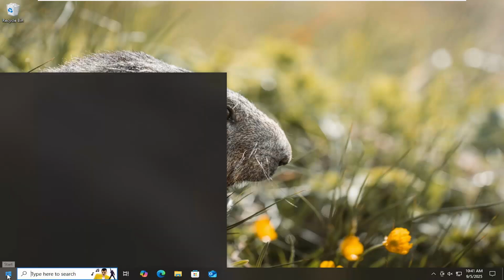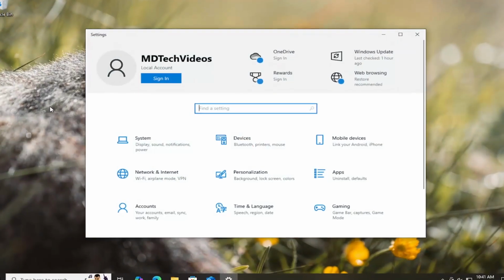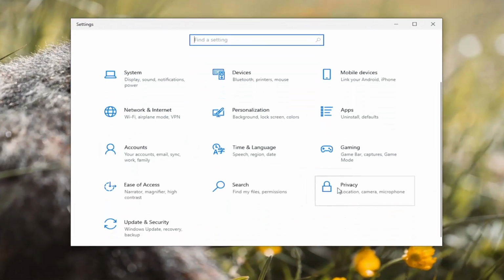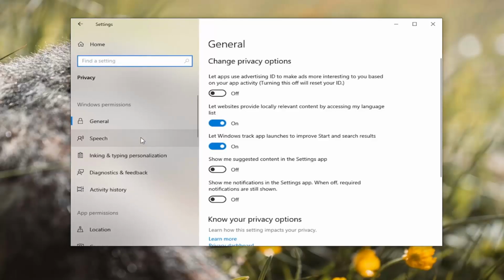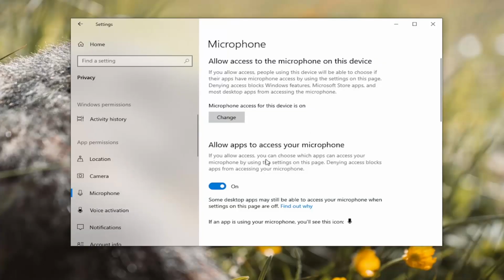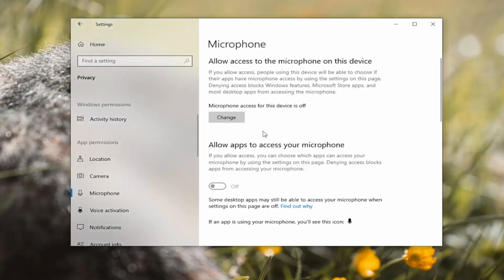How to Turn Off Microphone in Windows 10 [Solution]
This tutorial explains how to turn off the microphone on a Windows 10 computer to protect privacy and prevent unwanted audio recording. It highlights the importance of managing microphone settings to control which apps and services have access. Viewers will learn how disabling the microphone can enhance security and reduce potential eavesdropping risks. The video also emphasizes best practices for maintaining control over device permissions while using Windows 10.

Issues addressed in this tutorial:
Turn off microphone Windows 10
Disable mic access Windows 10
Manage microphone settings
Windows 10 privacy protection
Control app microphone permissions
Stop audio recording Windows 10
Windows 10 sound settings guide
Secure microphone Windows 10
Prevent apps from using mic
Windows 10 device privacy settings